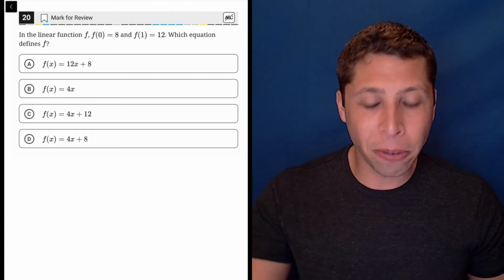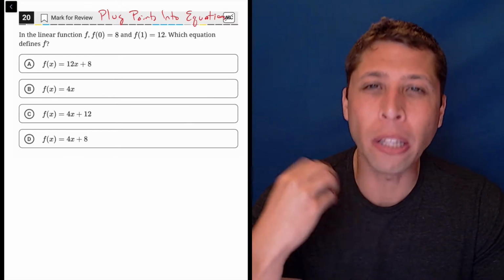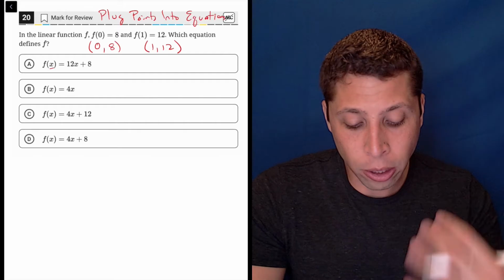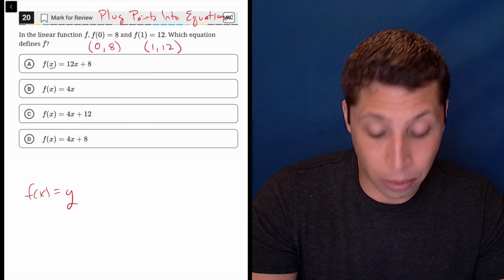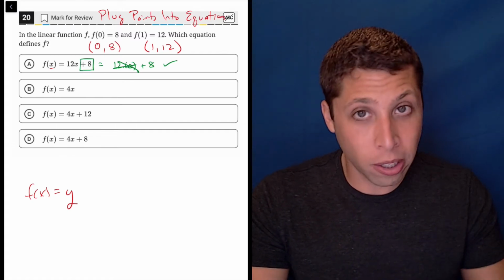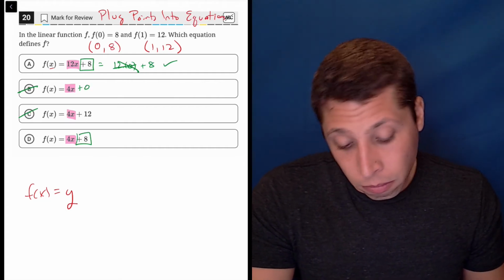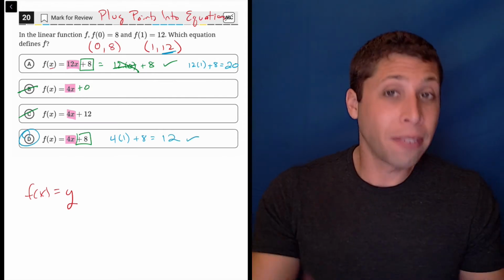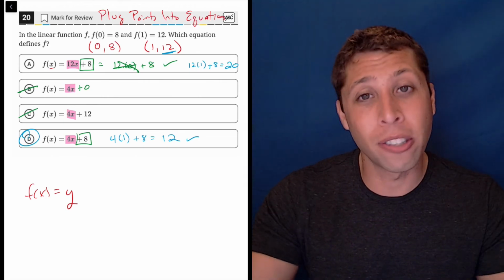Digital SAT 1, Math Module 2E, Question 20 (xy-plane)